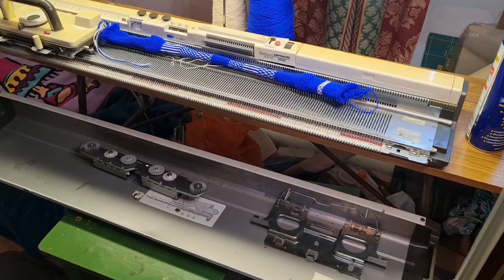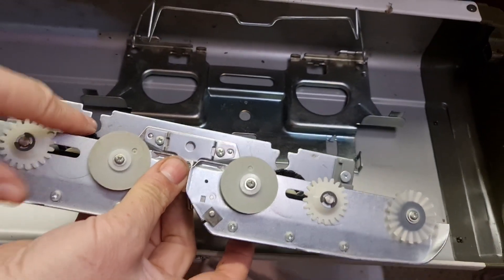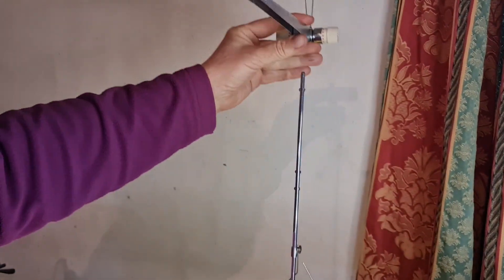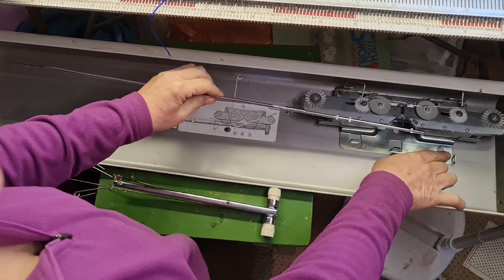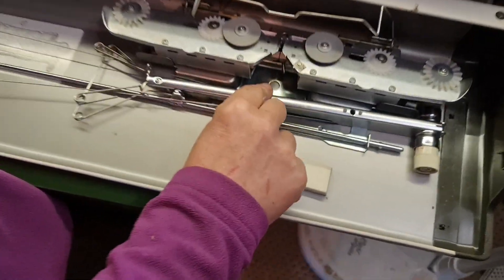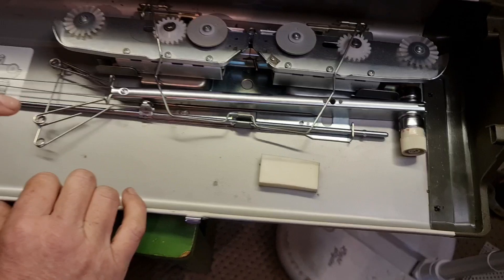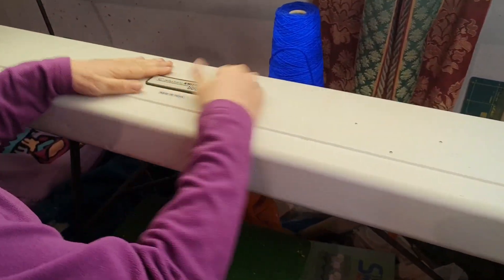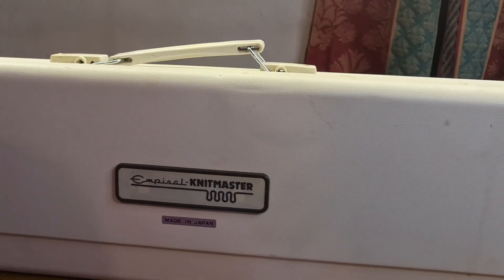How to pack knitmaster 700 into its lid.